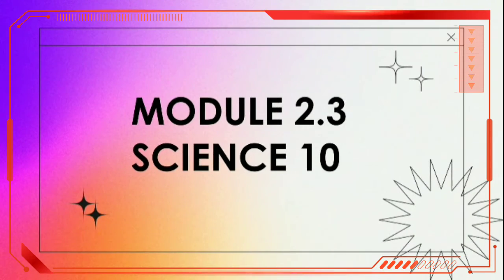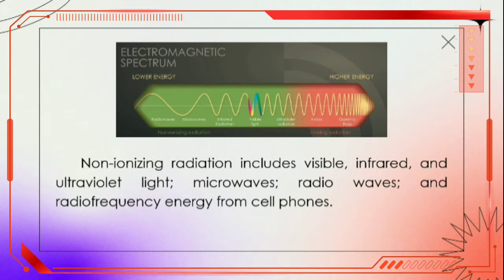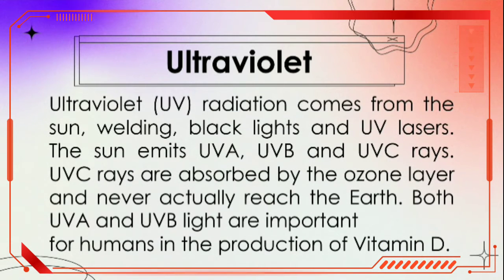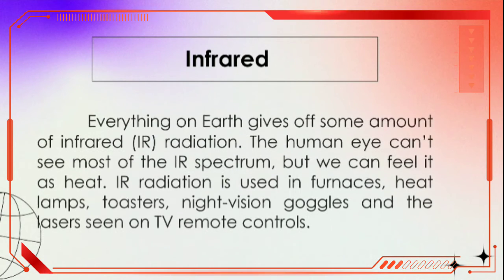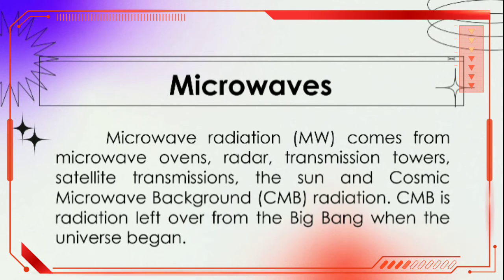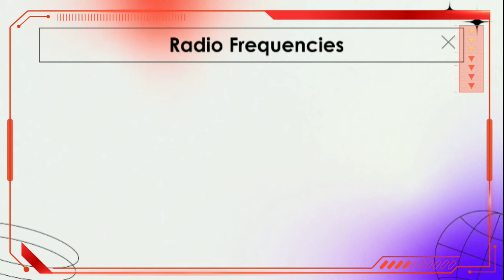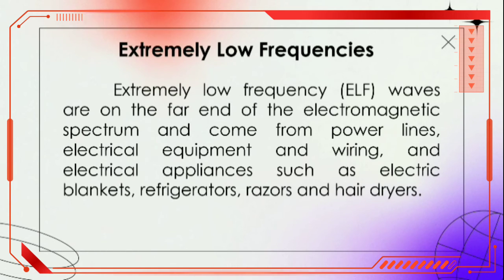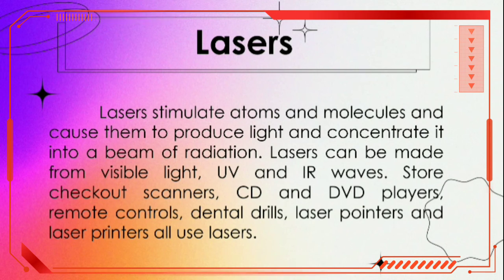4th Learning Resources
Facebook: Christian Rey Tanay Mata

Chanxz TV 😊